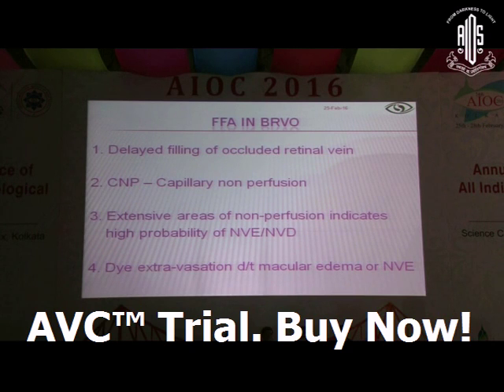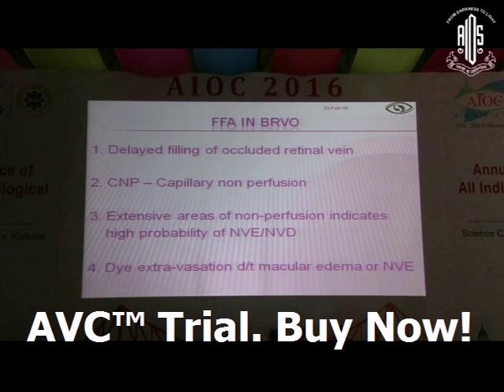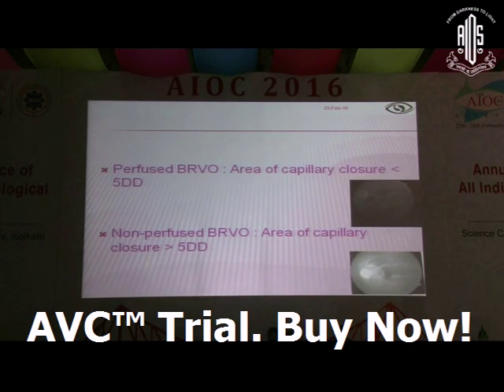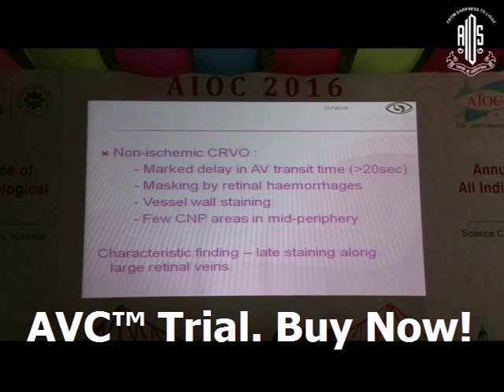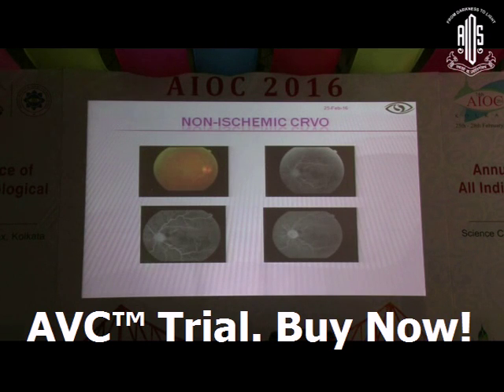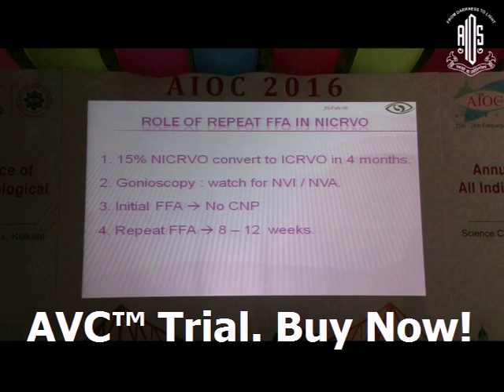Dr Prashant Keshao